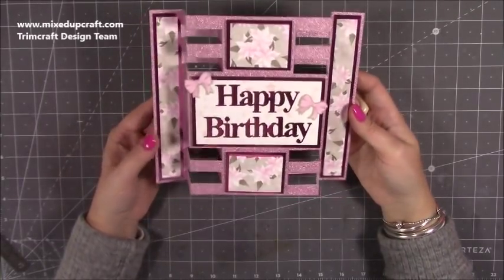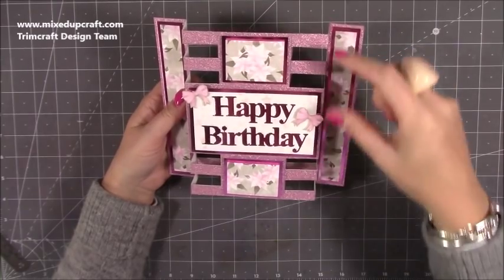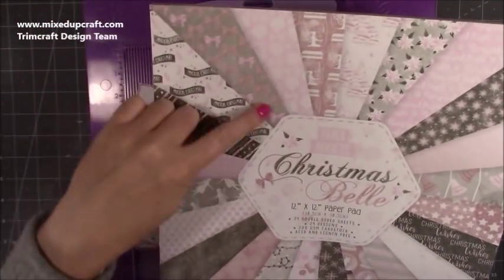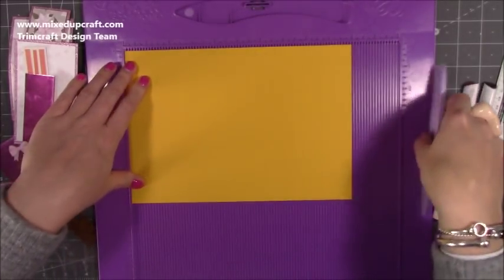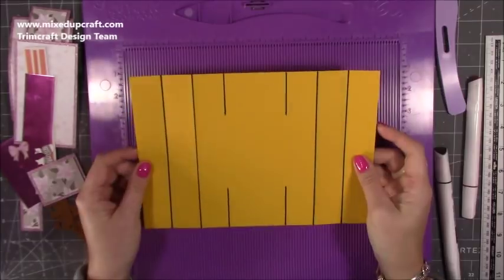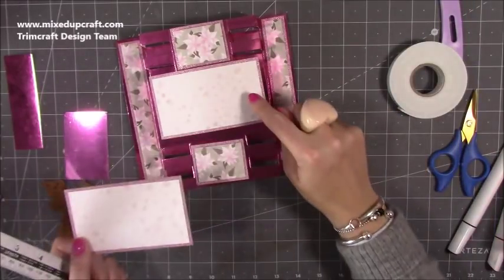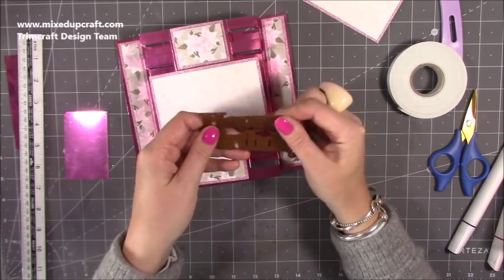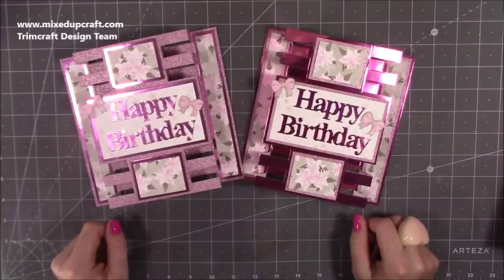Panel Tower Fold Card | New Version | Original Design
***The cardstock is 10" x 7" as I forget to mention this in the tutorial***
Learn how to make this new style Panel Tower Fold Card

Happy Birthday die.
Mirror card.
My Purple Scoreboard by Hunkydory.

Sam